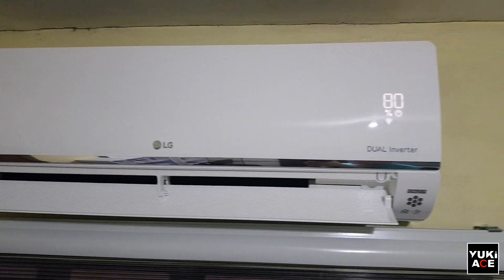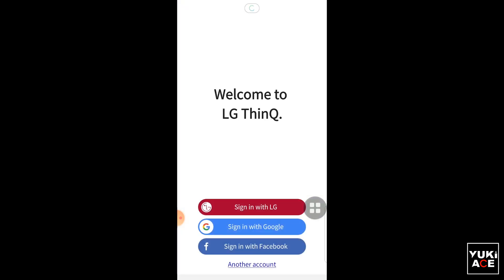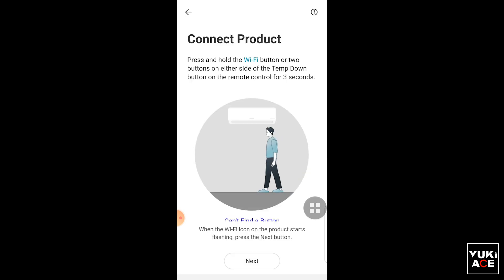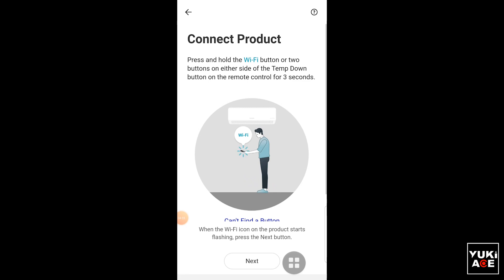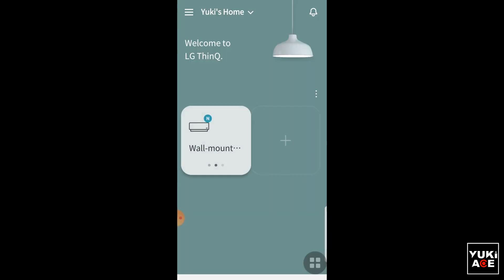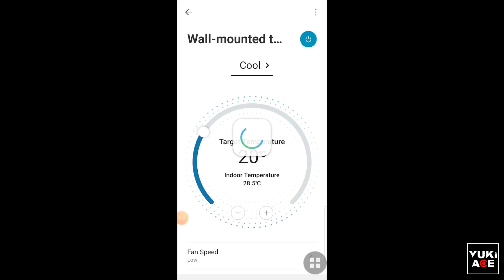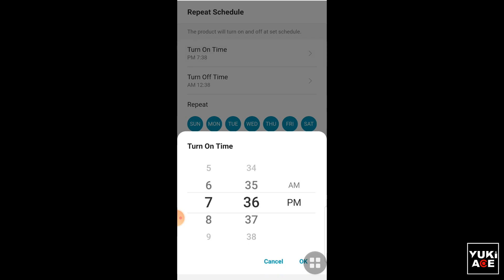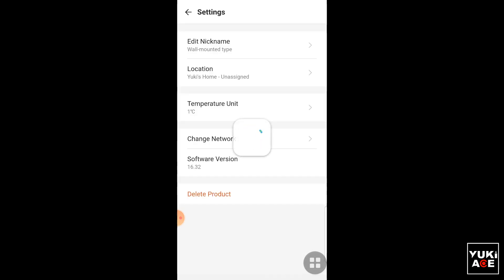How to Turn On Wi-Fi and Connect ThinQ App to LG Premium Dual Inverter Smart AC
Hi everyone I created this video to help you connect your LG Premium Dual Inverter AC to ThinQ mobile app via Wi-Fi.

This app will convert your mobile phone into a remote control for your AC Unit.